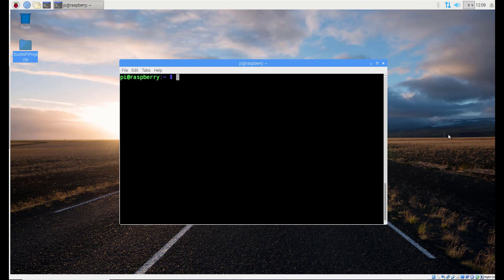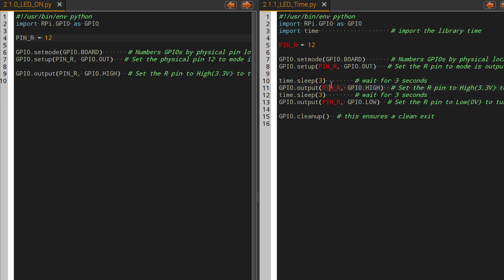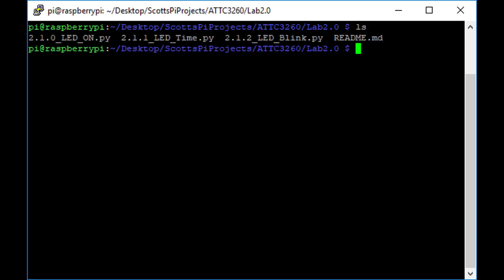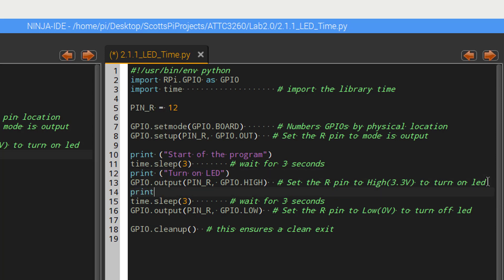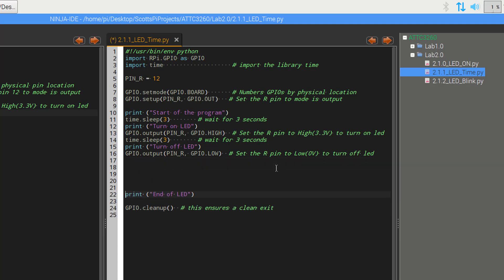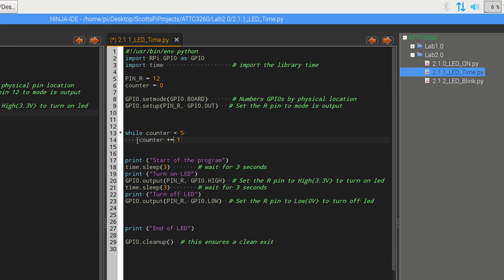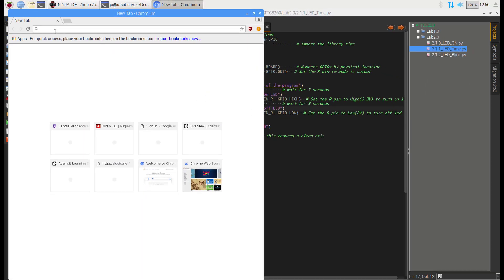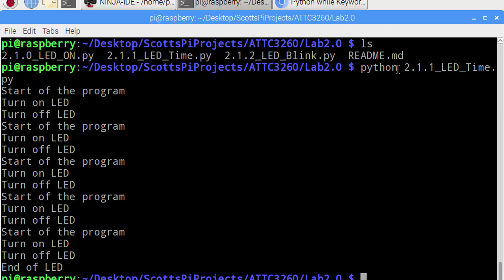Lab 2.1.1 Turn on LED with Time